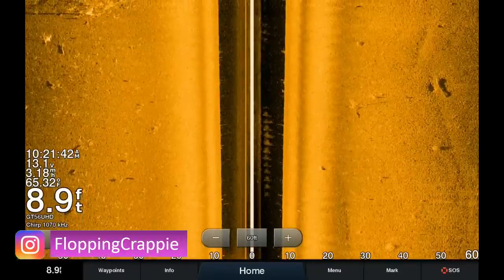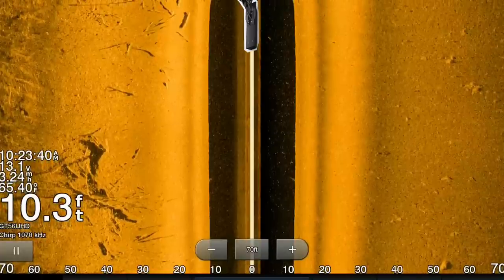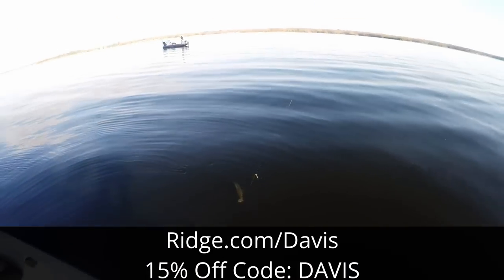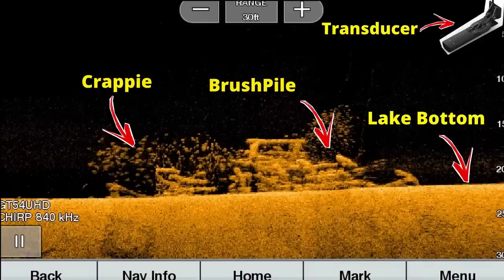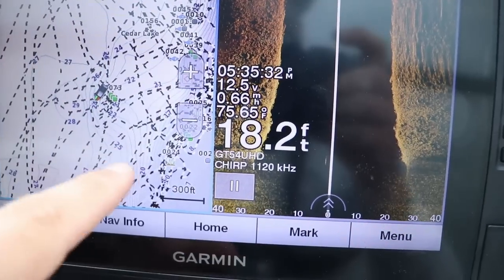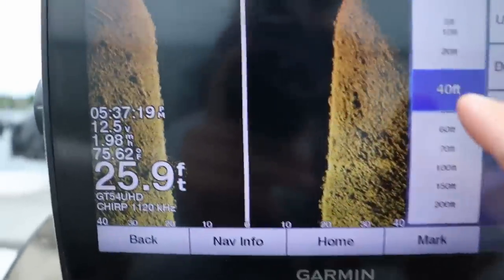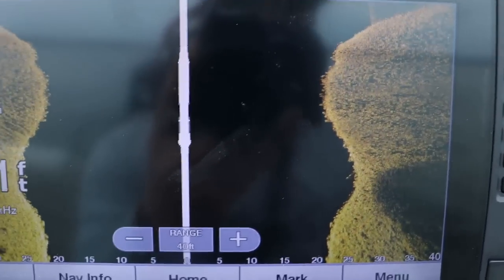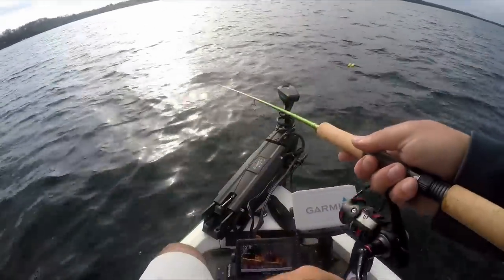How to use Side Imaging to Find Crappie in the summer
This video explains how side imaging works, what side imaging is showing on your fish finder screen, and the settings I use for side imaging in order to find crappie.

Send Mail Here:
Davis Lenzen

Camera Gear*
Big Camera
LAV Mic
Cheap Gopro
Editing Software
Big Camera Mic
Small Tripod
Big Tripod
Wide Lens